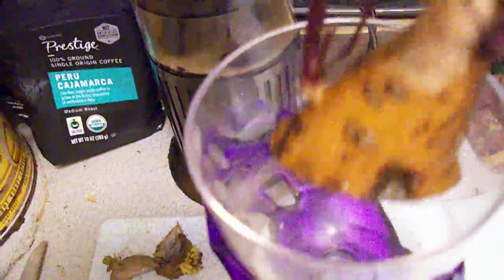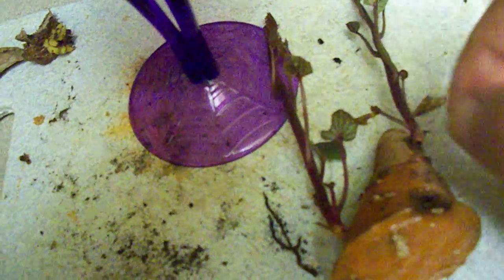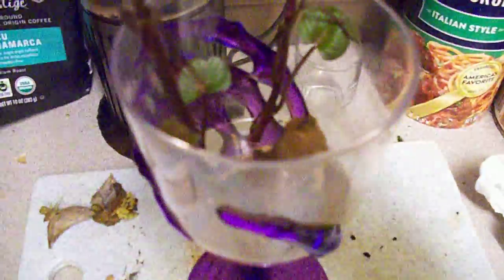Rooting Sweet Potato Slips Part 1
Picking a sweet potato slip (shoot) to root. I could have let them both grow bigger, but I want to get to growing some actual potatoes.